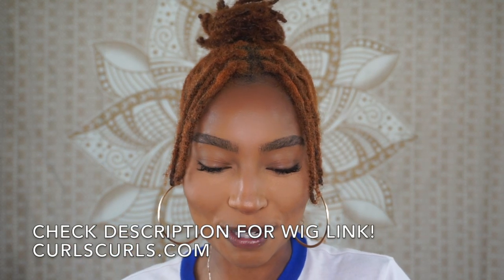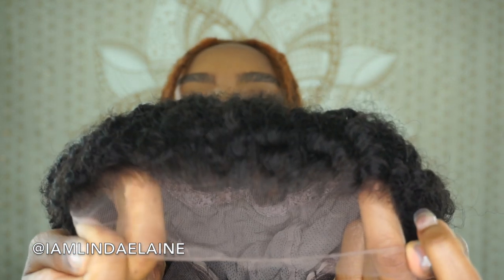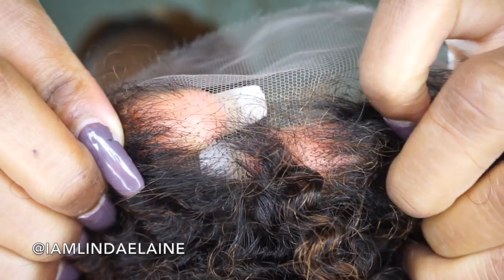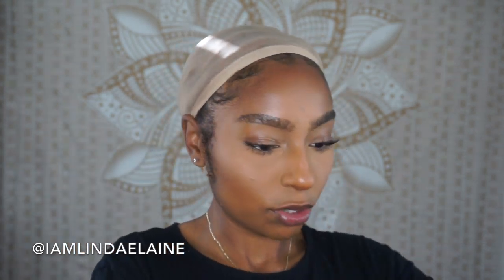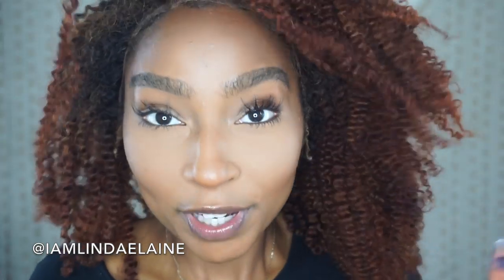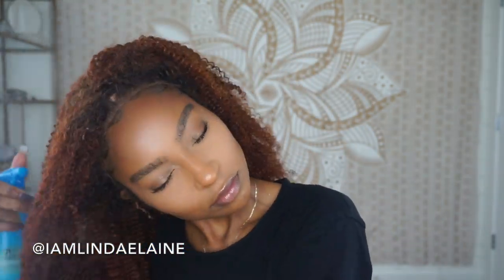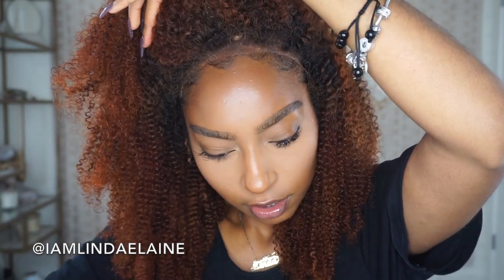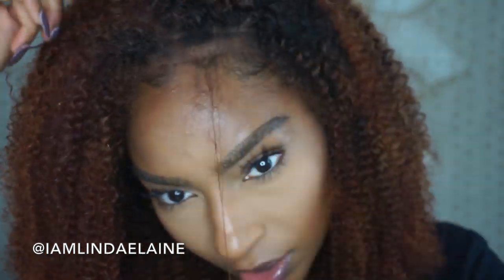Locs to Kinky Curly Wig| Protective Style with CurlsCurls(Factory Direct)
Sometimes I want to switch it up so here’s this gorgeous kinky curly wig that I’ve dyed copper to put over my locs☺️

Curls Curls Hair Info:
Wig: Melissa Full Lace Wig (free parting)
Curl Pattern: Kinky Curly (3c/4a)
Density: 150%
Length: 16"
Cap: Small
Pre-plucked hairline, lightly bleached knots, adjustable straps inside
100% virgin human hair! Starting from $219!!

If you guys want to know anything that has to do with slaying your hair whether it's dyeing your extensions or learning how to blend your hair with you weave or wig I'm your girl! But you guys also must know I love makeup and I am all about that natural beat and giving the best foundation reviews! Lastly, you can depend on me to share my weight loss journey with you guys. =)

My sister's soundcloud:
Soundcloud.com/Nata-51